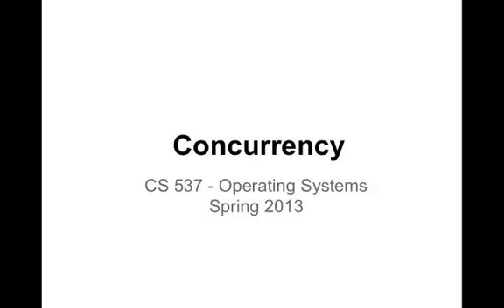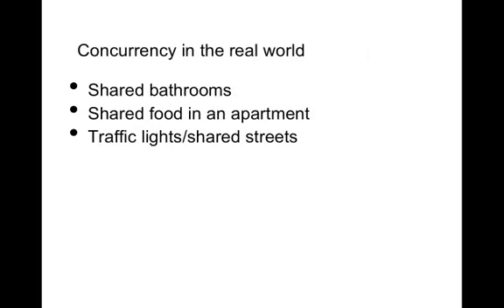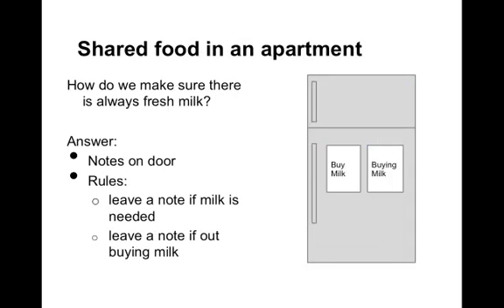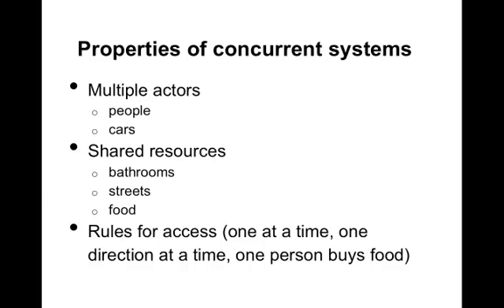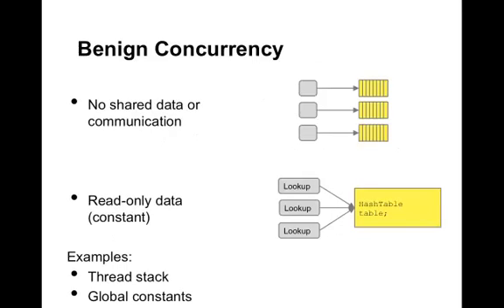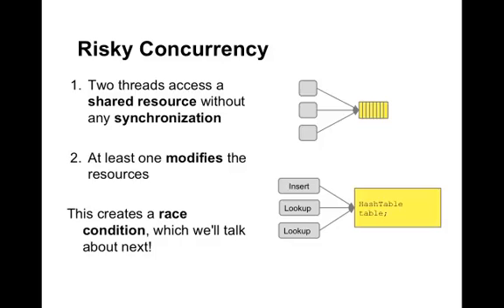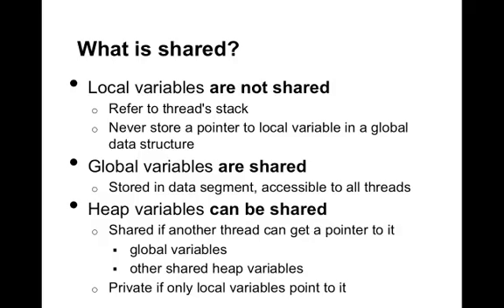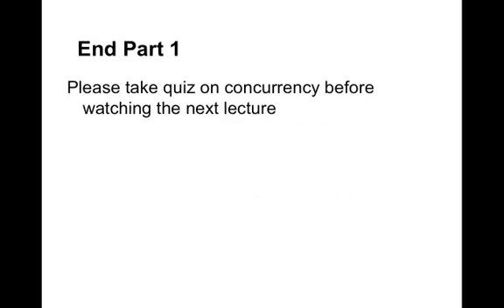Lecture 1, unit 1: Introduction to Concurrency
CS 537 - Spring 2013